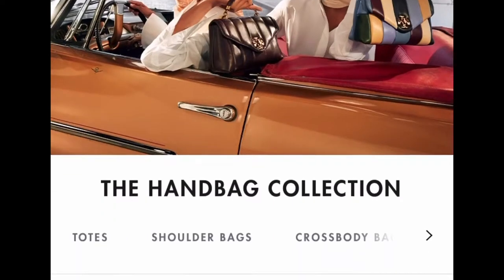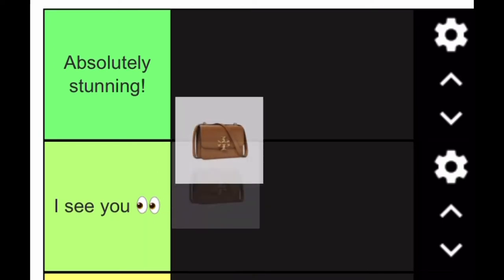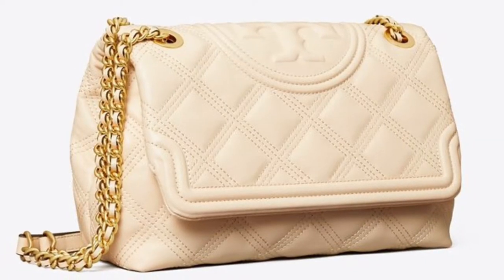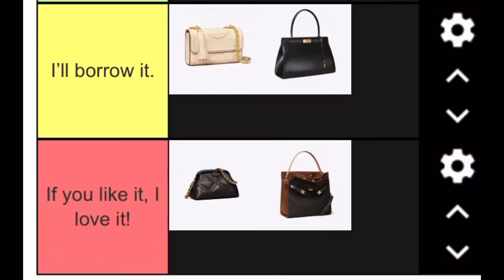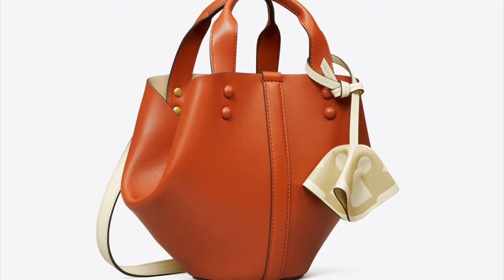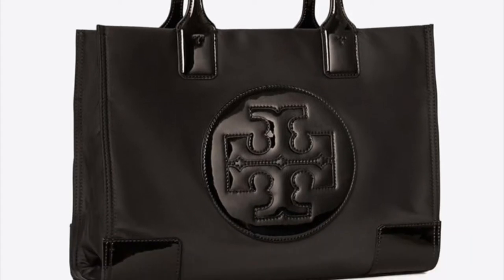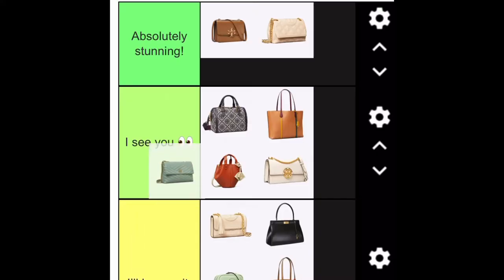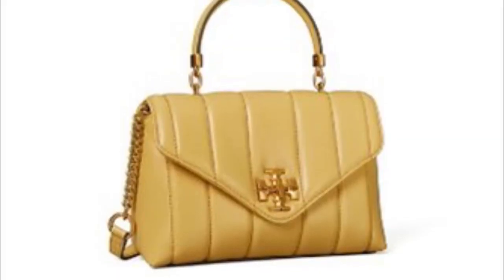Tory Burch MOST Popular Bags RANKED! *Tier List*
Today we FINALLY look at Tory Burch, one of the most beloved handbag brands, and we Re going to RANK all of the MOST POPULAR bags they have to offer!